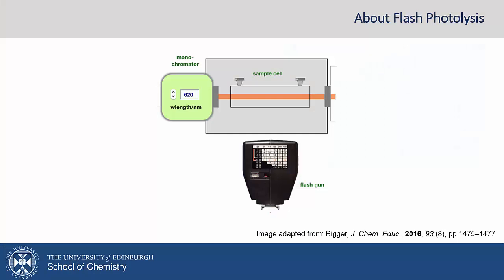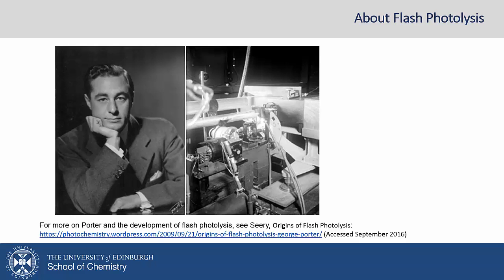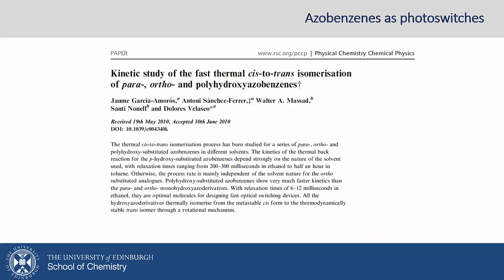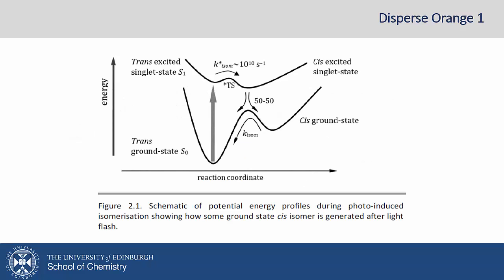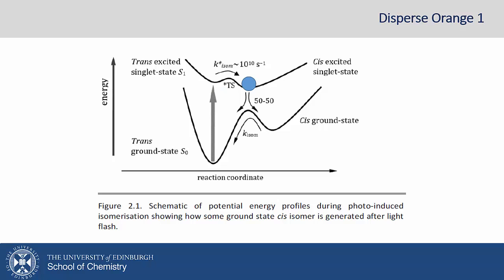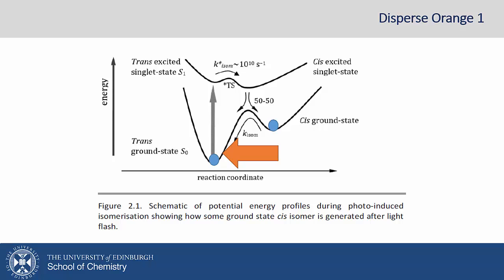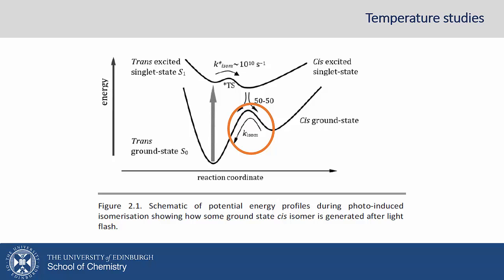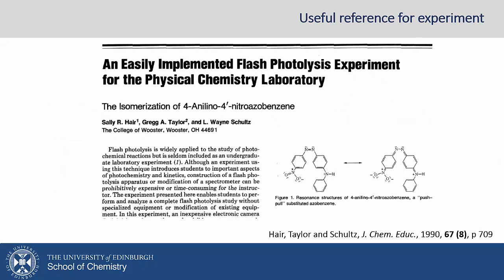Principles of flash photolysis - pre-lab